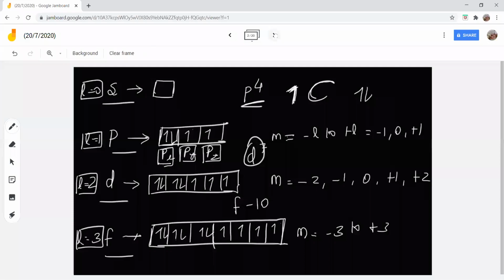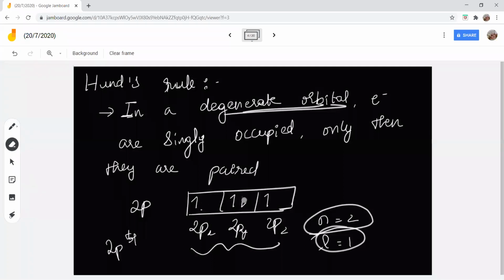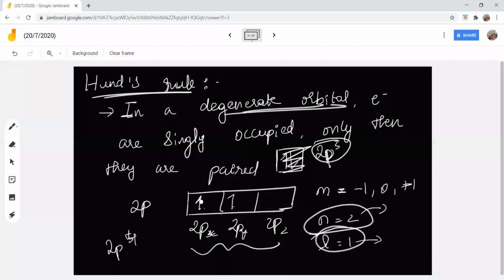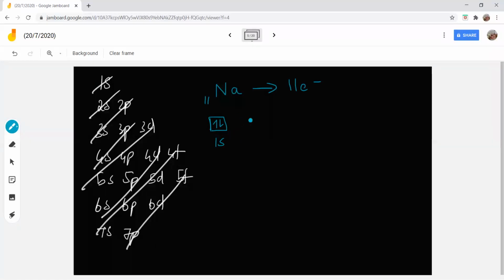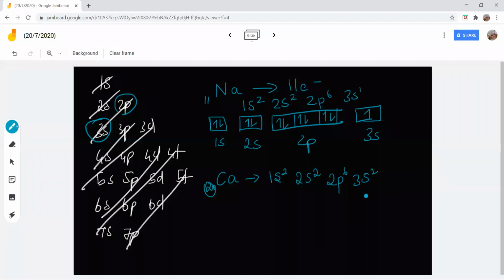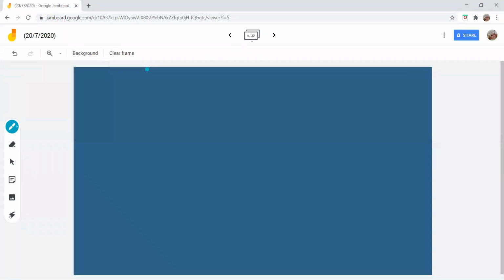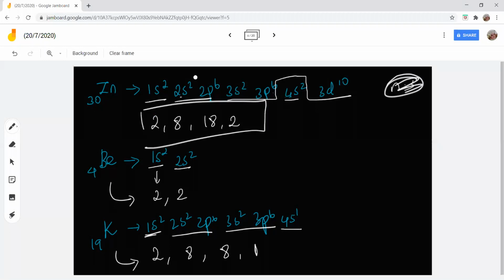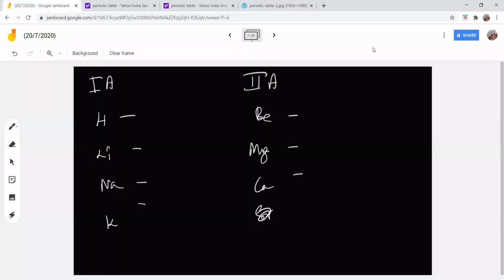July 25 - 9th Foundation - Chemistry